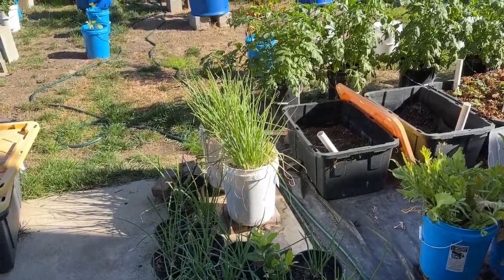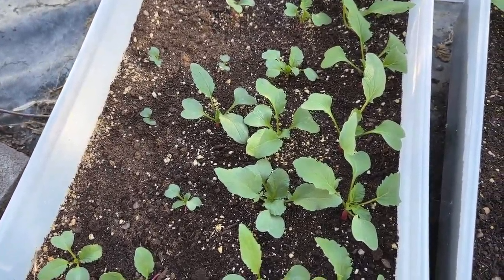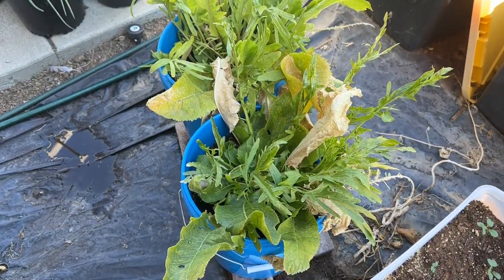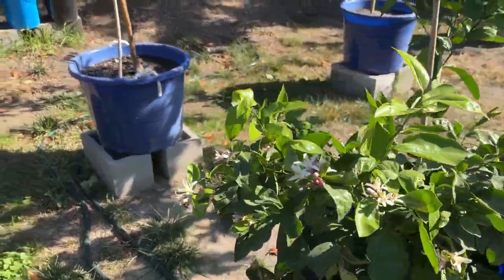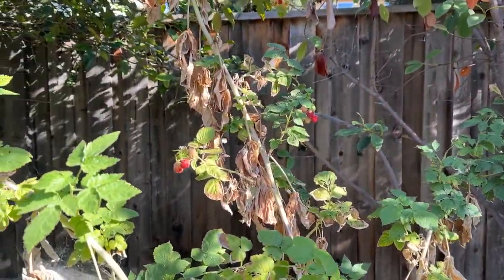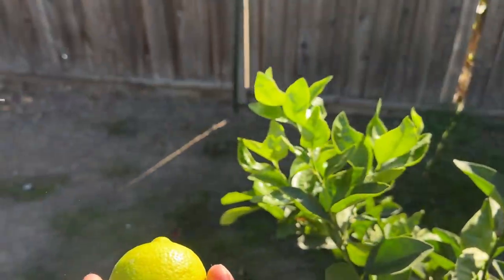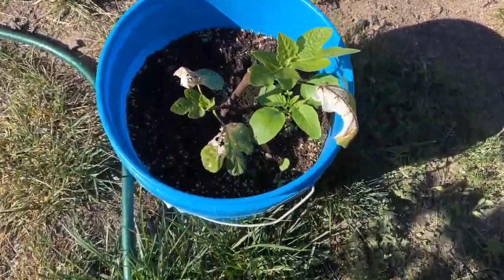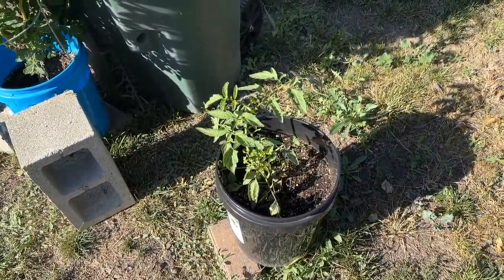S05E43 Raspberries, Fig, and Tomato Updates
Camera: iPhone 14 Pro Max
Sound: Rode VideoMicro
Lighting: ULANZI VL49 LED Video Light
Rigging: ULANZI U Rig Pro
Editing Software: iMovie Camera1: iPhone 14 Pro Max
Camera2: GoPro Hero 9
Sound: Rode VideoMicro
Editing Software: iMovie